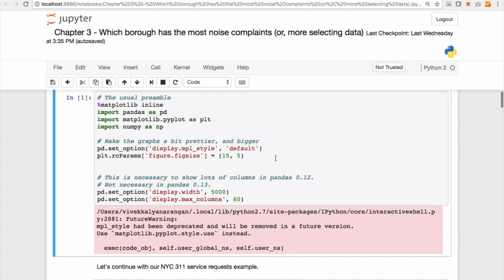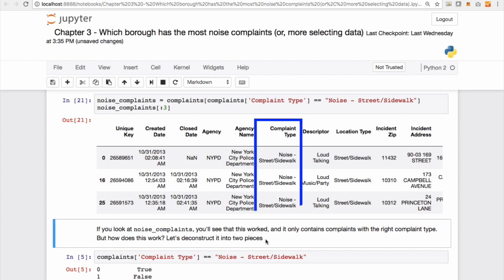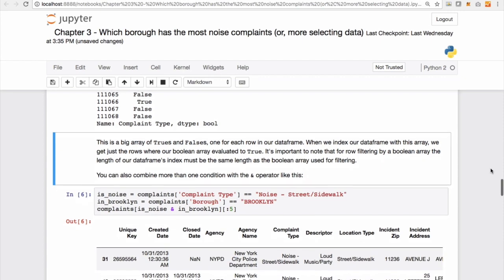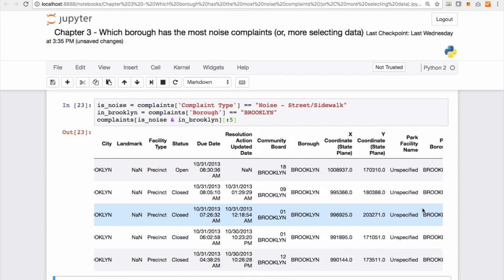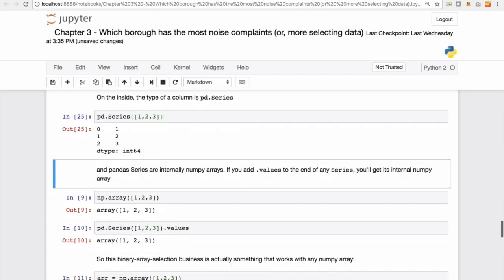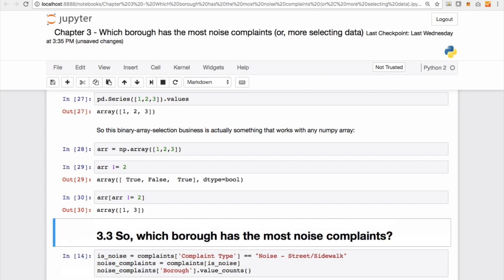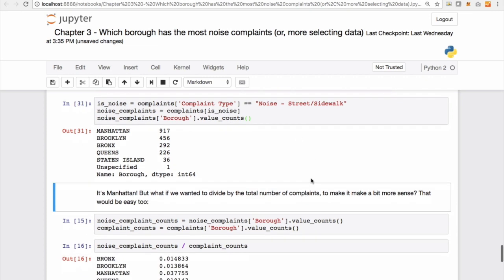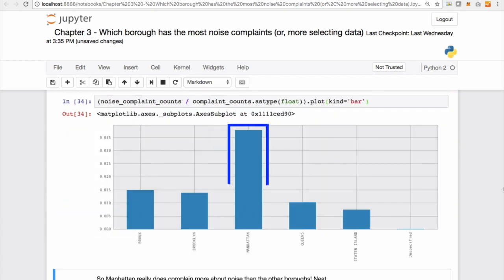Solving a Business Problem using Pandas and EDA Part-2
In this video, Pandas and Exploratory Data Analysis(EDA) are used to solve another business problem.